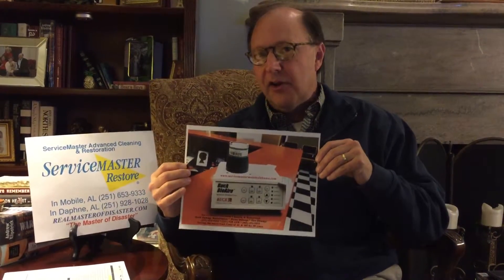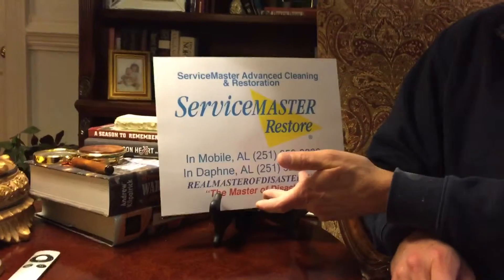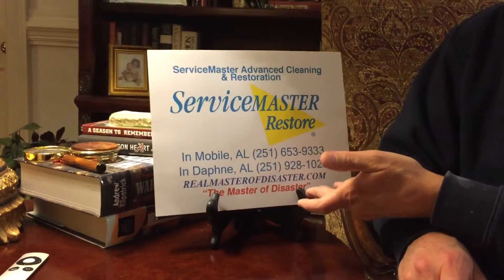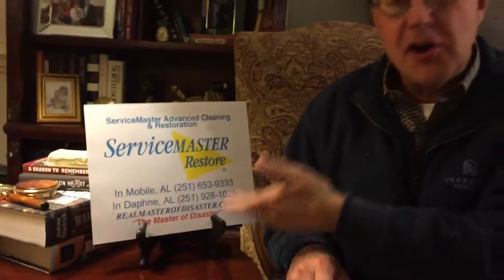Mold Remediation & Airborne Spores - Alabama